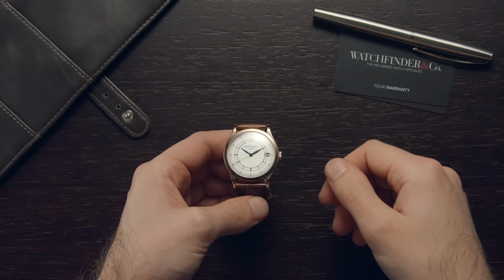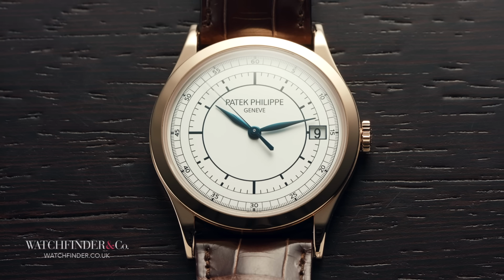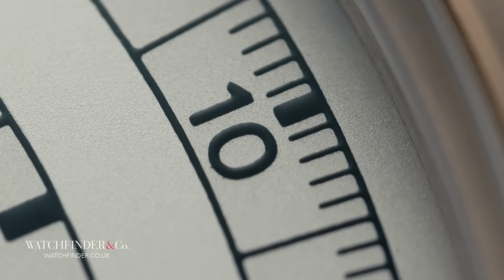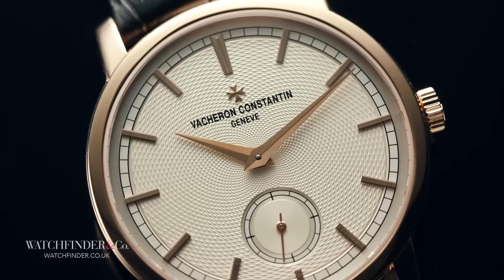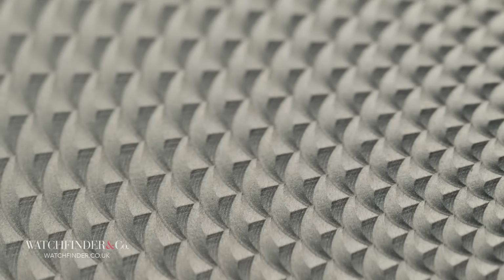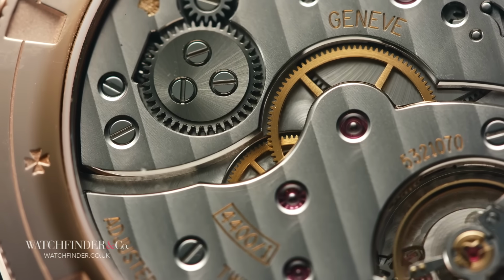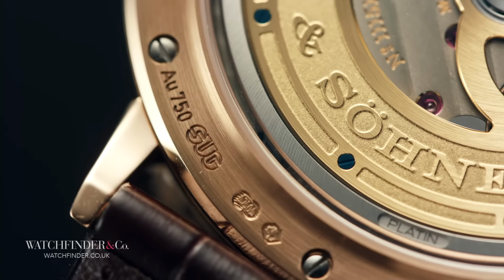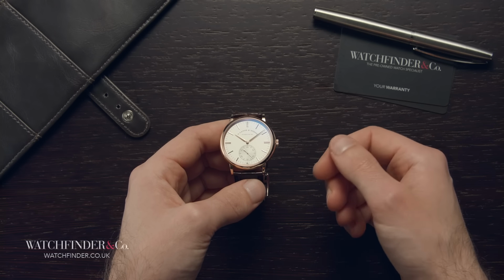Ultimate Watch Showdown: The Best vs The Best | Watchfinder & Co.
There are good watches, there are great watches and then there are the best watches. These are three of them. Let’s see which one comes out on top.

Featured Watches:
Patek Philippe Calatrava 5296R
Vacheron Constantin Traditionnelle 82172/000R
A. Lange & Söhne Saxonia 380.033